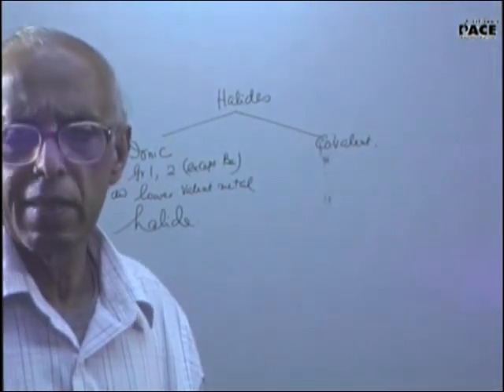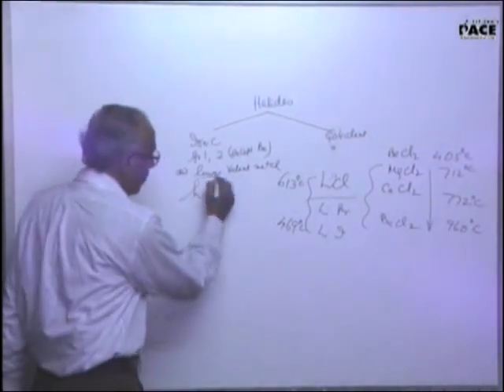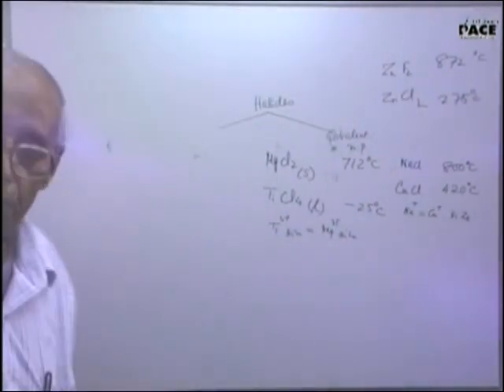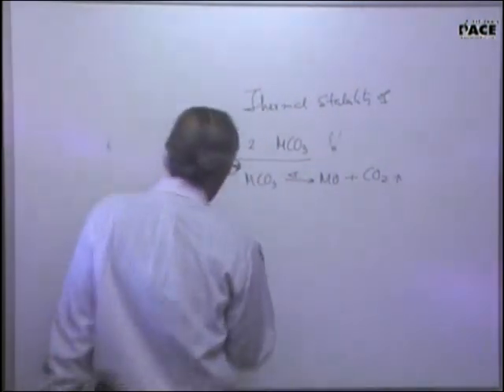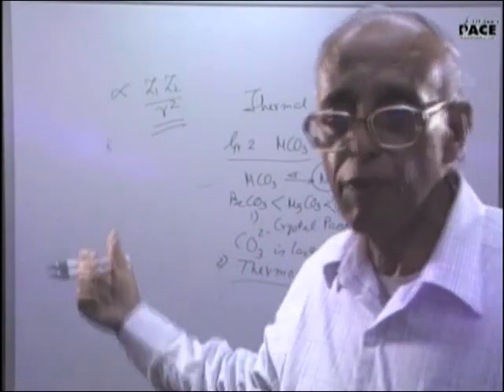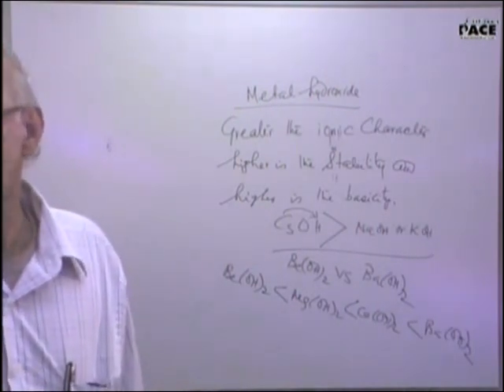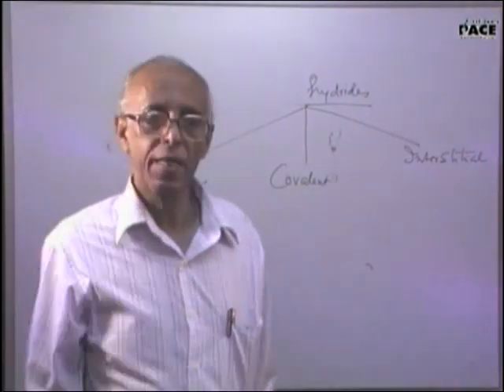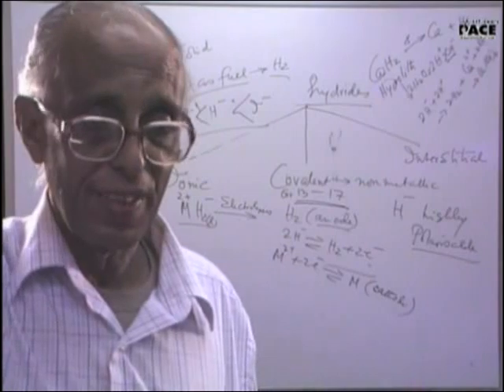Chemistry | Inorganic Chemistry Vol. 1.4